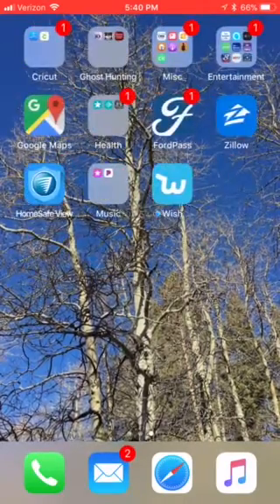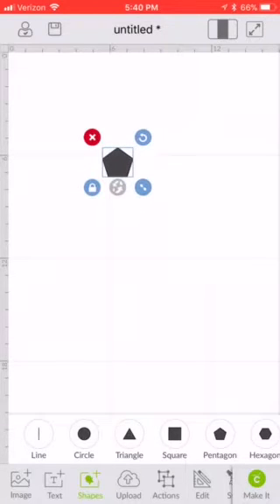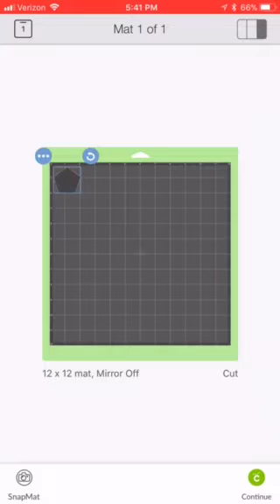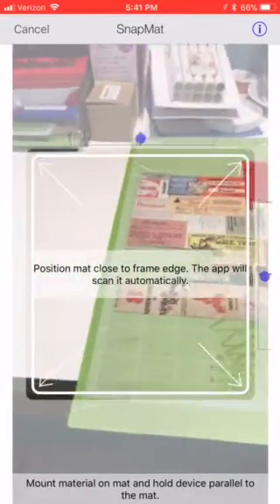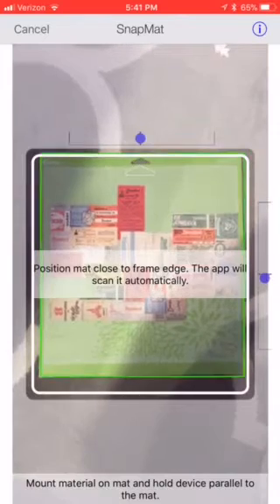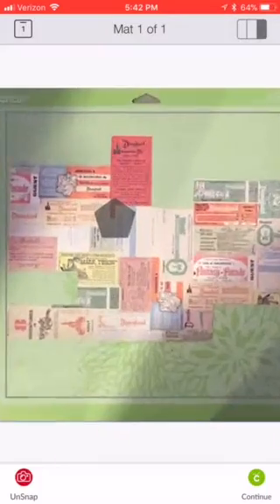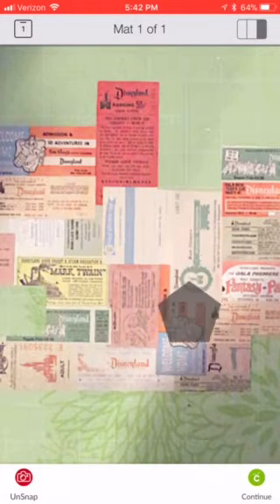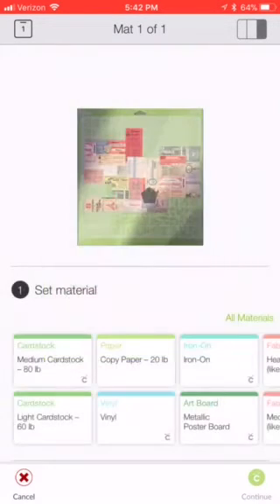Cricut Snap Mat on iPhone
Just a super quick tutorial showing you how to use Snapchat on your iPhone with  Cricut Design Space. The video stopped at the very end and what I was saying was join my Facebook Group Cricut Explore & Design Space.